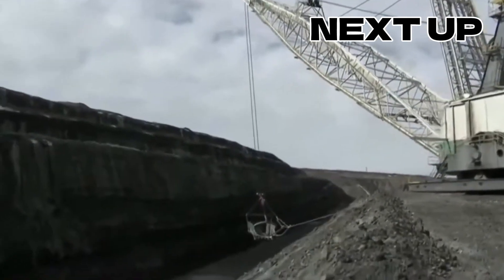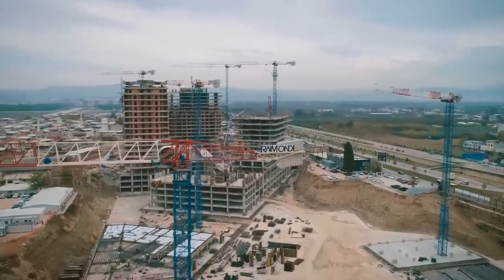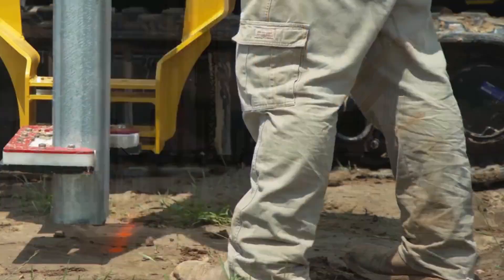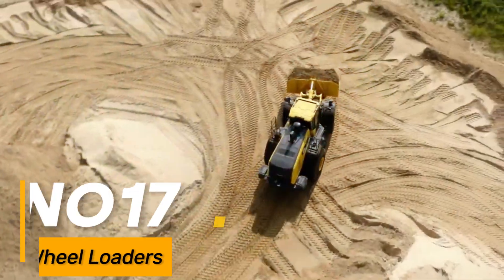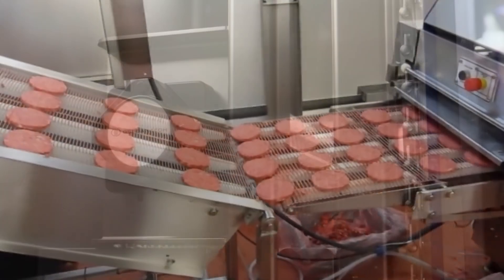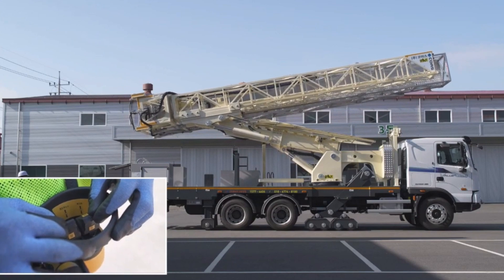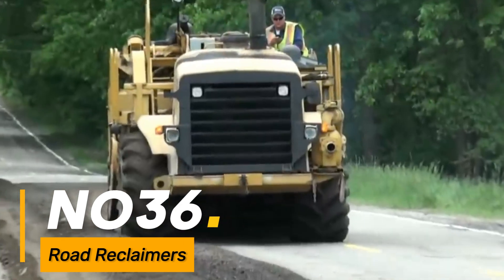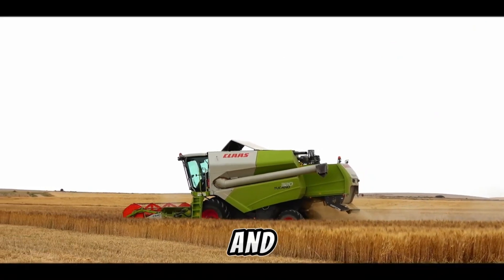40 Biggest Heavy Equipment Machines Working At Another Level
Prepare for an awe-inspiring spectacle of engineering mastery with 40 Biggest Heavy Equipment Machines Working at Another Level'! This monumental video showcases the colossal power and precision of heavy machinery, from mammoth excavators to meticulous bulldozers, operating beyond ordinary expectations. Join us on an extraordinary journey through a world where innovation and sheer scale collide.

Each of these enormous machines featured in the video pushes the boundaries of innovation and size, setting new standards in their respective industries. If you're passionate about heavy equipment, this video is an absolute must-watch. It's a celebration of the incredible achievements of these giants that continuously redefine excellence in their fields.

Witness firsthand the prowess of 40 of the largest heavy equipment machines in action – an astounding display of engineering might and efficiency that leaves a lasting impression. Don't miss this chance to explore the world of smart tech, heavy machinery, agriculture technology, and amazing advancements in machinery such as concrete demolition machines, bucket excavators, baling machines, wheel loaders, lawn mowers, tractors, trucks, and more.